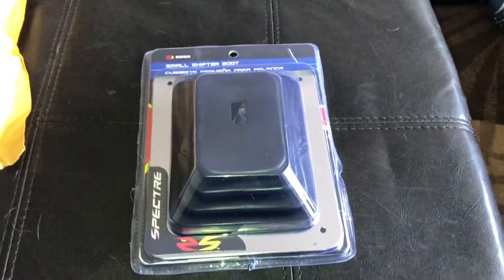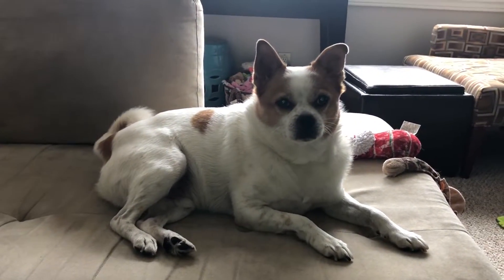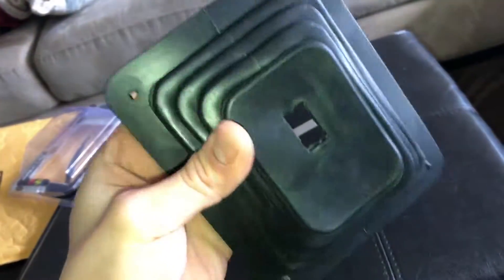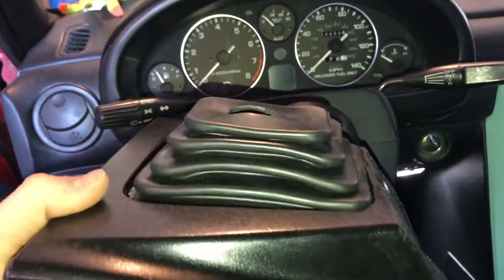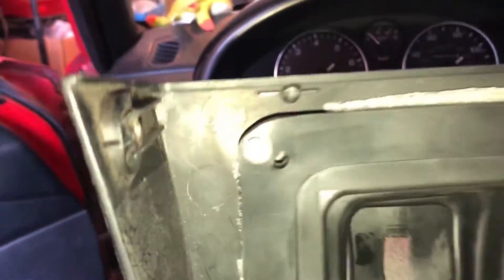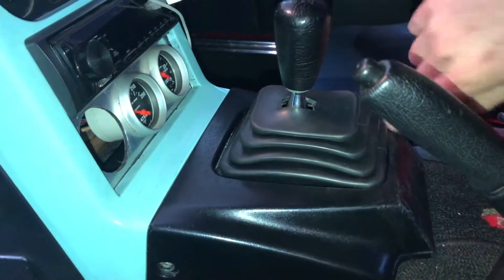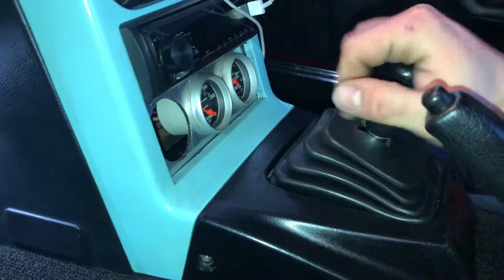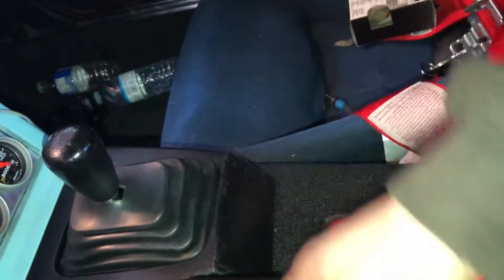$12 CUSTOM SHIFT BOOT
Links